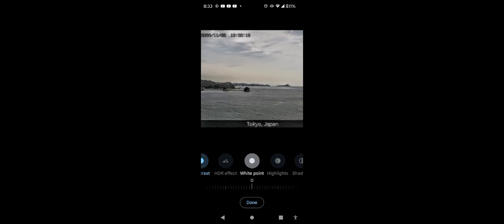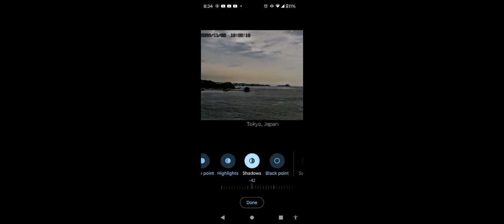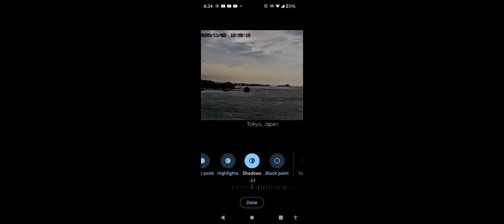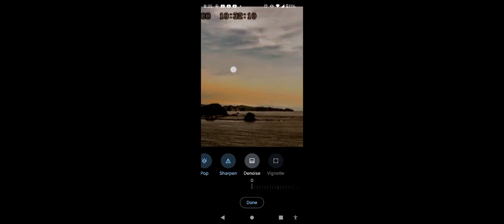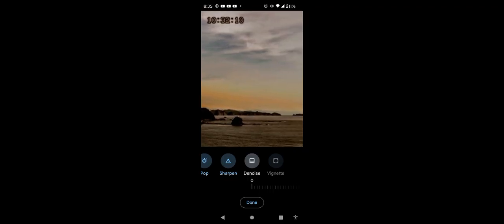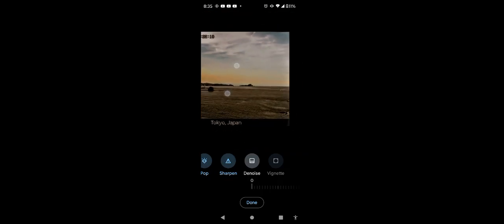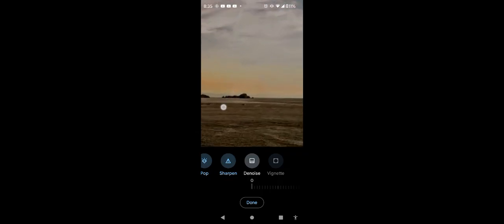imagine seeing this everywhere